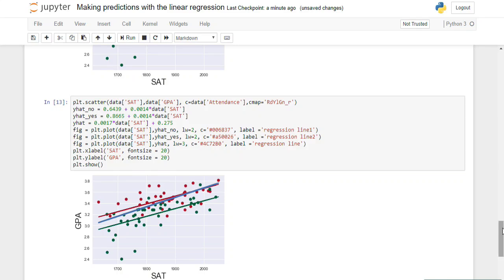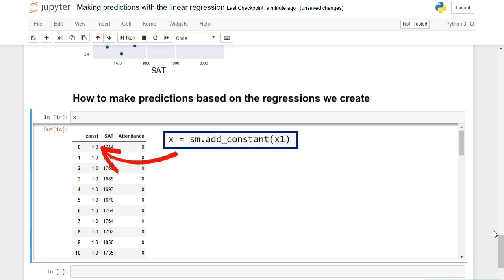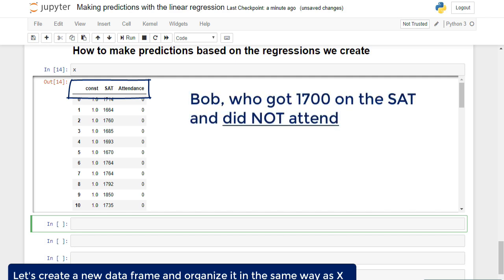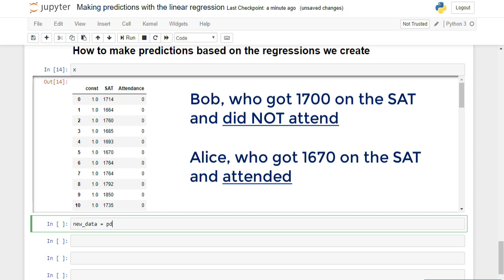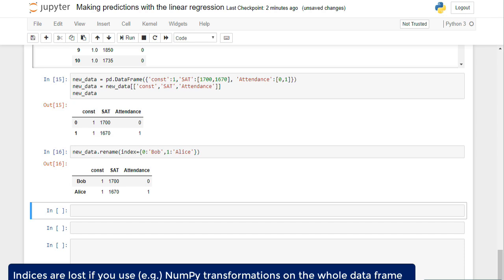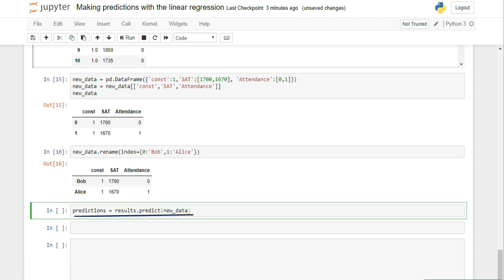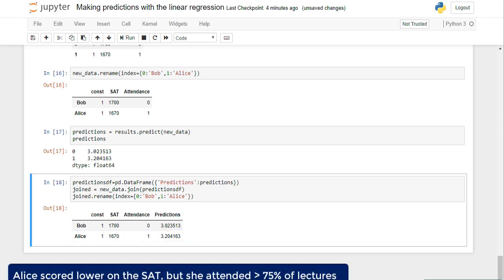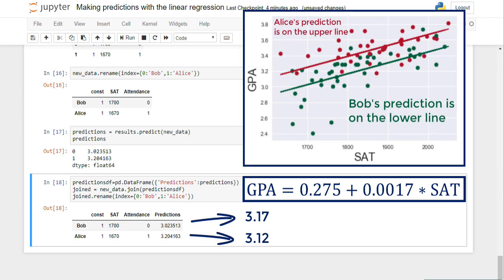Linear Regression Explained | Predict Future Data with Machine Learning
Want to learn how machines predict future values? In this video, we explore Linear Regression, one of the most important algorithms in Machine Learning.

Perfect for students of Data Science, AI, Machine Learning, and Statistics.